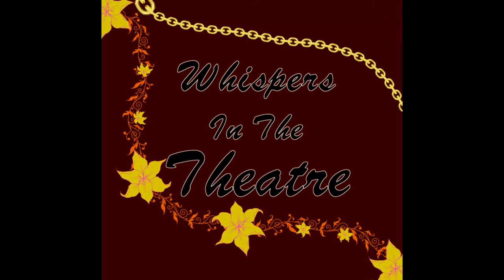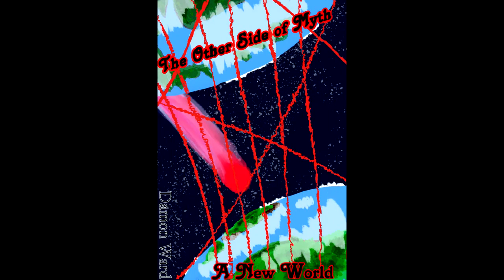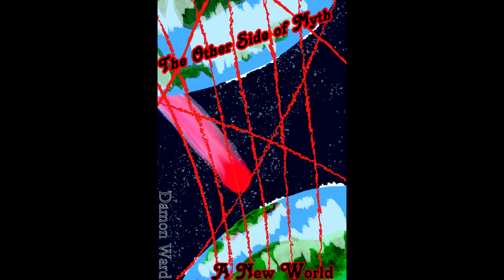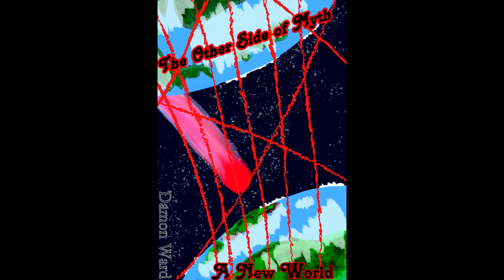The Other Side of Myth Chapter 17: Theatrical Break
In which the remaining Retrievers get an offer, and Kiara gets to see a performance.

Cape Swoosh by CosmicEmbers

Pouring Tea by NebulousFlynn

Closing door Arnaud Coutaincier

Birds chirping by Klank Beeld